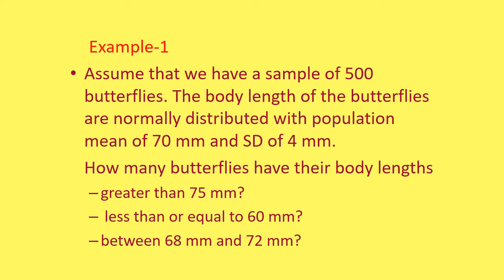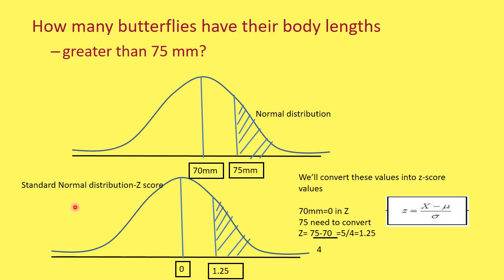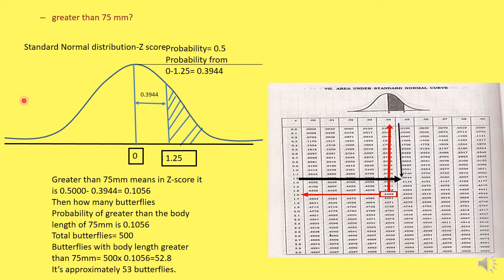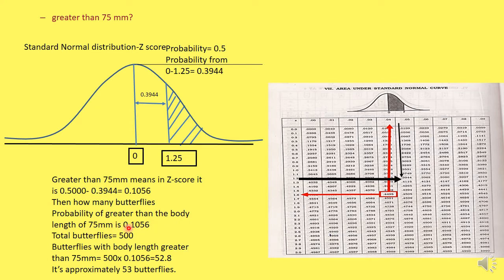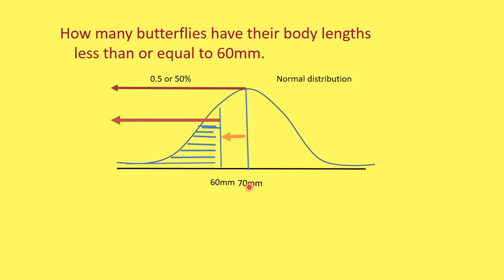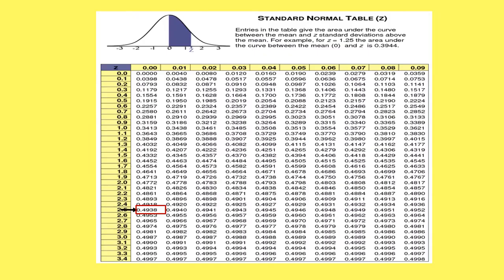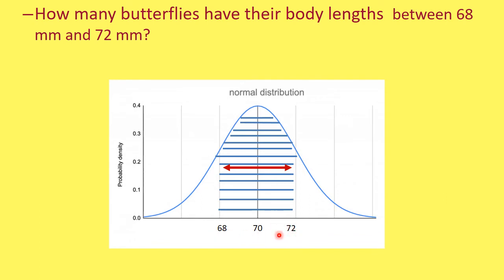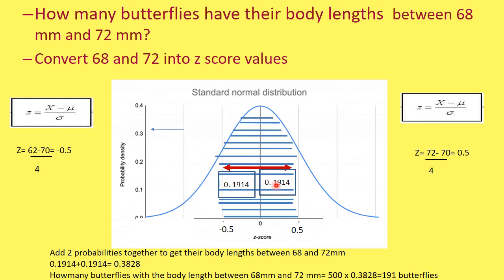Statistics-Application of normal distribution